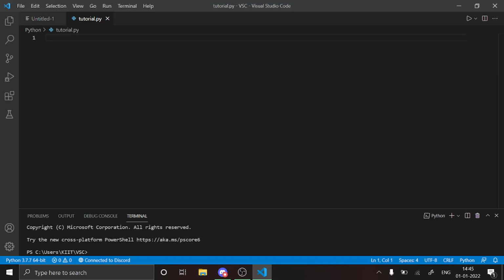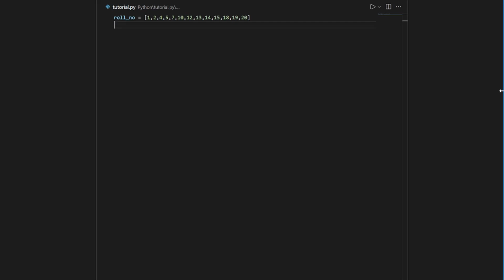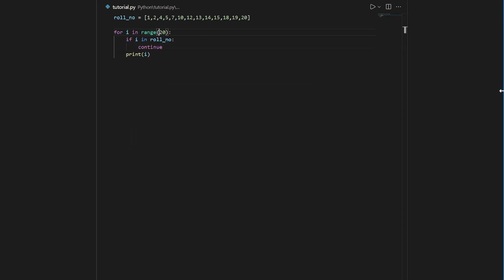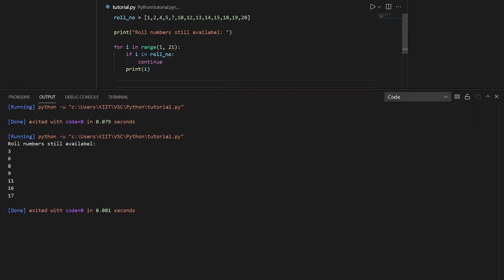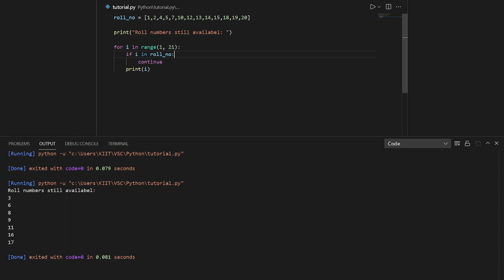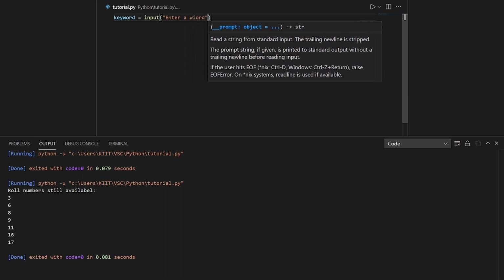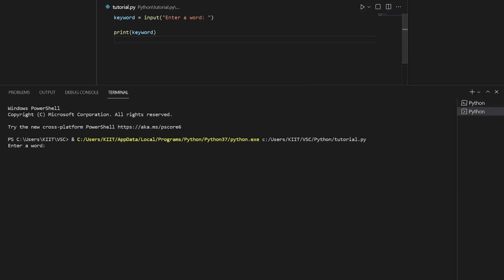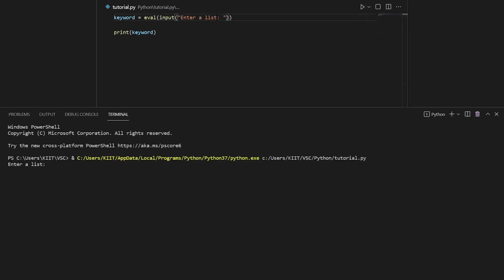Python with J: Tutorial 10 - Continue and User Input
Hi everyone! Good to know that you're still contnuing your Python journey (see what i did there? XD)

And we've started a new Discord server where we will be doing a lot of fun stuff so definitely join us there